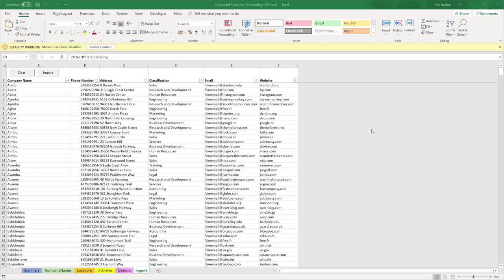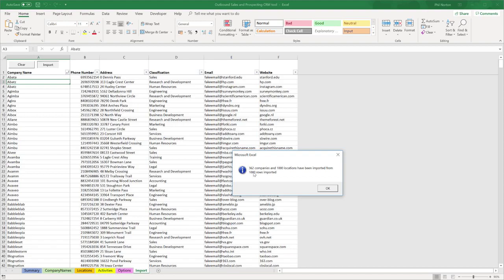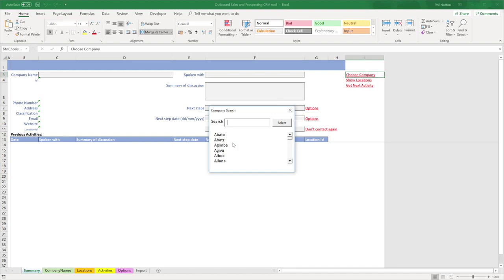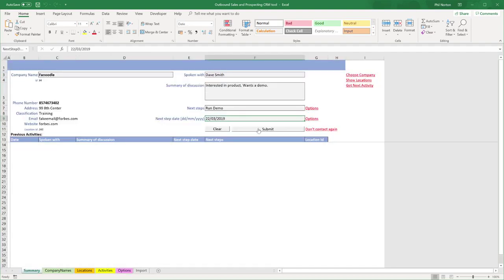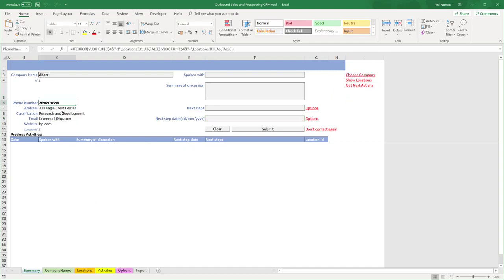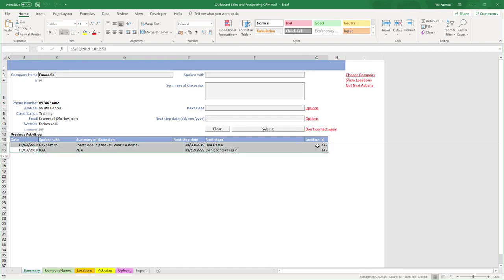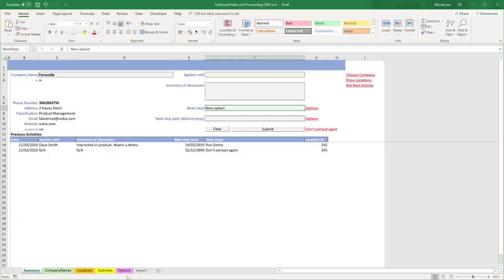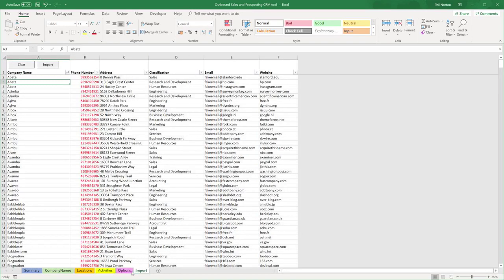Free Sales Prospecting Tool To Grow Your Business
This video is demonstrating the free outbound sales and prospecting tool which can be downloaded from:

Here are some of the great features of the prospecting tool...

  * Import your new or existing prospects into the tool
  * Duplicate customers and locations will not be imported
  * Organise your activities using the tools macros to ensure you never miss a call
  * Record all of your activities so you always remember what you did last time you contacted a prospect
  * Search for customers and assign primary locations for each account
  * Use the configurable lookup to speed up the process of recording activities.

It's like a mini CRM system for small businesses to use in Excel, and it's completely free!!

We really hope you enjoy the video, and more importantly that the Excel tool helps your business!